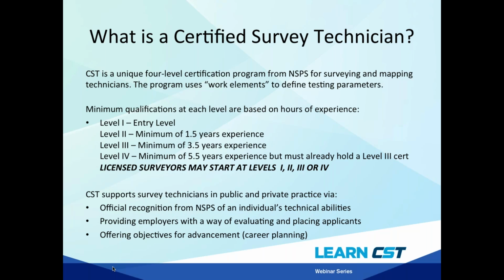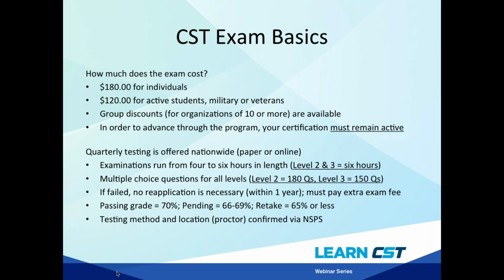What to Expect on the CST Exam (Levels 2-3)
What should you expect on the National Society of Surveyors (NSPS) Certifed Survey Technician (CST) exam and how should you prepare for it? Lead Instructor, Glen Thurow, PS, CFedS, for a chance to review level 2 work elements, study recommendations, best practices, and more. We'll also address level 3.

- Broadcast May 25th, 2017 -